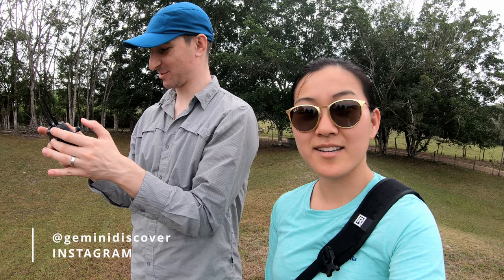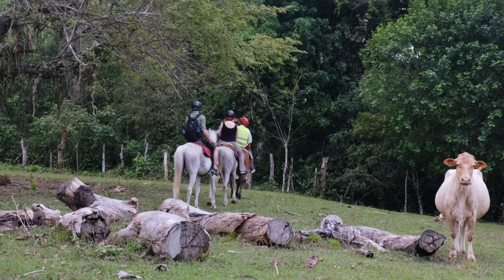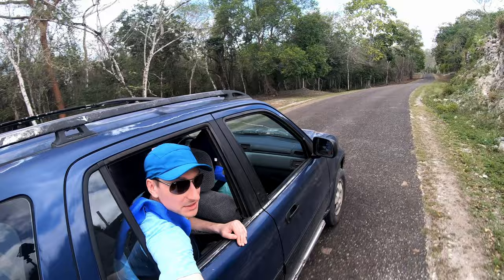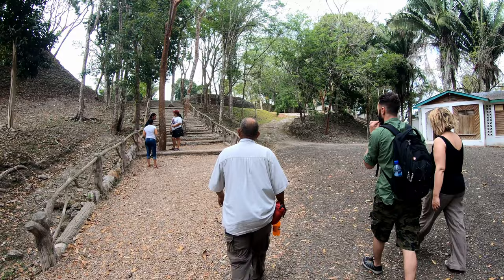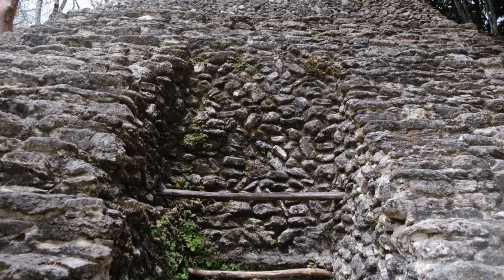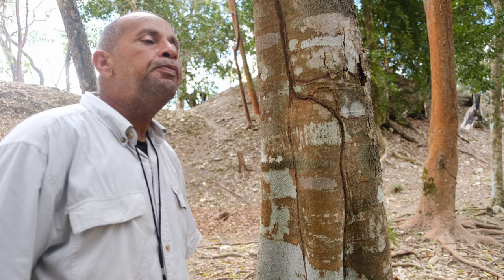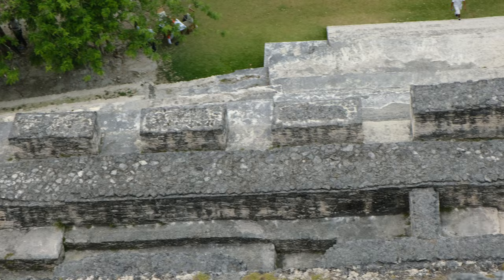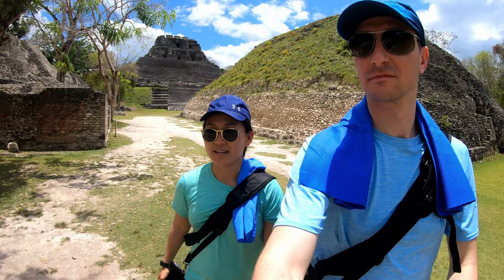Exploring Xunantunich Mayan Ruins in San Ignacio, Belize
Join us on a horse riding tour as we explore and climb the ancient Mayan ruins of Xunantunich in Belize. This is one of several videos in our Belize travel series. This video series was filmed in April 2019.

ABOUT XUNANTUNICH
Xunantunich is an ancient Maya archaeological site located in western Belize, near the town of San Ignacio. The name Xunantunich means "Maiden of the Rock" in the Maya language, and it refers to the main temple structure at the site, which is an impressive 130-foot-tall pyramid known as El Castillo.

The site was occupied by the ancient Maya people for over a thousand years, from around 700 AD to the 10th century AD. Today, the ruins of Xunantunich attract visitors from around the world who come to explore the various plazas, temples, and ball courts that make up this fascinating archaeological site.

The buildings at Xunantunich are decorated with intricate carvings and hieroglyphics that offer insight into the beliefs and mythology of the ancient Maya people. The site also features a hand-cranked ferry that visitors can use to cross the Mopan River and access the main temple pyramid.

Xunantunich is considered to be one of the most important and well-preserved Maya sites in Belize, and it has been designated as a UNESCO World Heritage site. It offers a fascinating glimpse into the rich history and culture of the ancient Maya civilization, making it a must-see destination for anyone interested in archaeology, history, or anthropology.

TRAVEL VLOGGING GEAR
* Vlogging Camera
* Wireless Microphone
* Vlogging Microphone
* Small Camera Backpack
* Rolling Camera Bag
PRO GEAR
* MAIN Pro Camera
* BACKUP Pro Camera
* Everyday Pro Photo & Video Lens
* Go to Prime Lens
* Vlogging Lens
* Telephoto Lens

If you enjoy our free videos and would like to help us produce fresh content, please consider becoming a channel member (with perks!), making a one-time donation via PayPal, or using our *affiliate links to purchase products (we receive small commissions at no extra charge to you). Our videos will continue to be free to watch on YouTube, and there is no obligation to help, but any support is greatly appreciated and goes directly into creating better content for you to enjoy. Thank you!
- Martin and Suzi